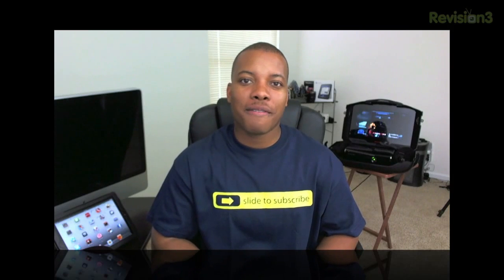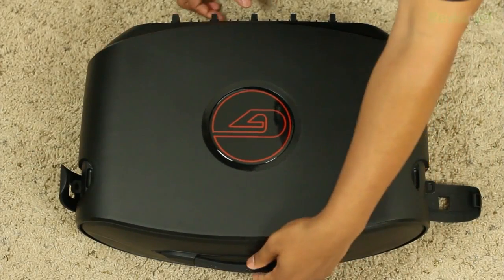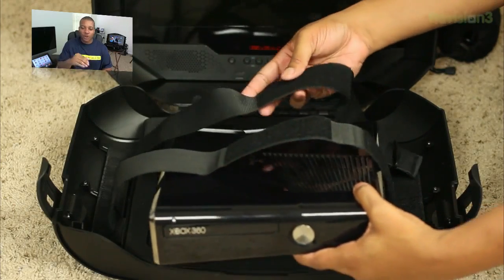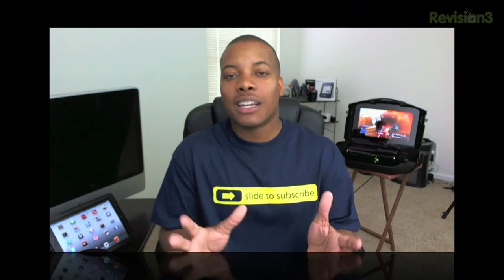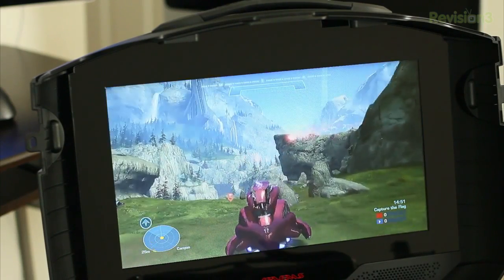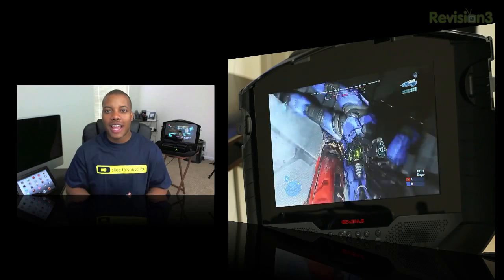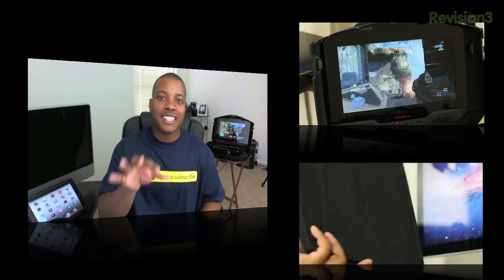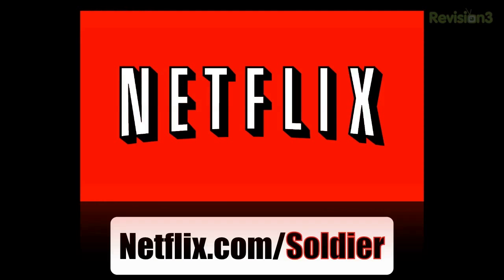Review: Gaems G155 Mobile Gaming Station (Xbox 360 & PS3)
In this episode, I review the Gaems G155 mobile gaming station that allows you to take your Xbox 360 or PS3 on the road with you to play anytime, anywhere.